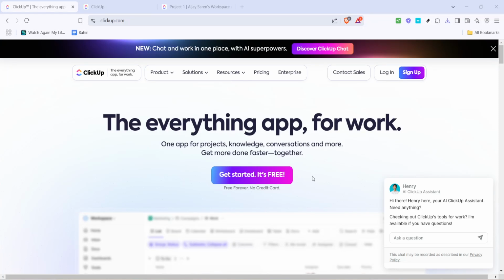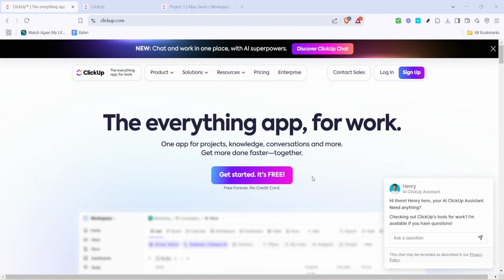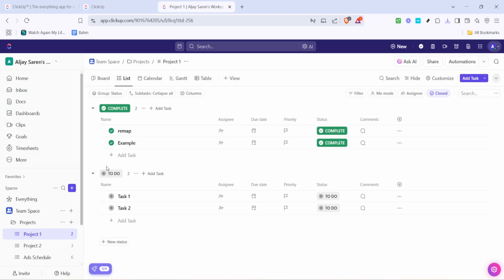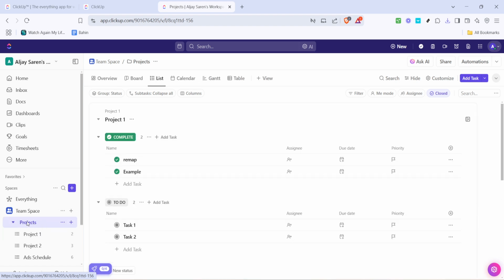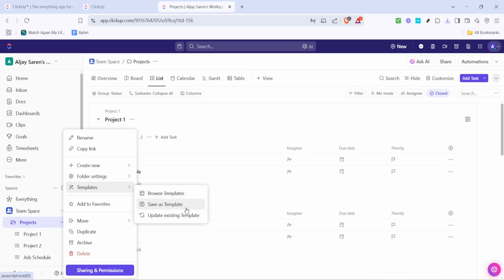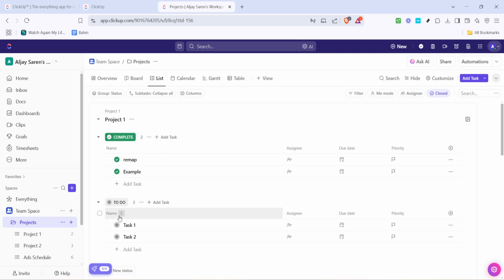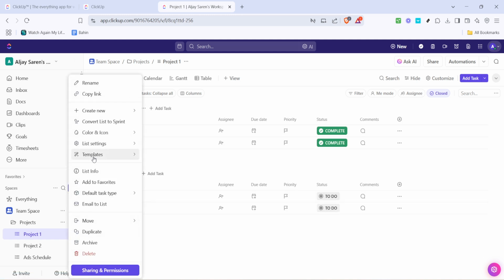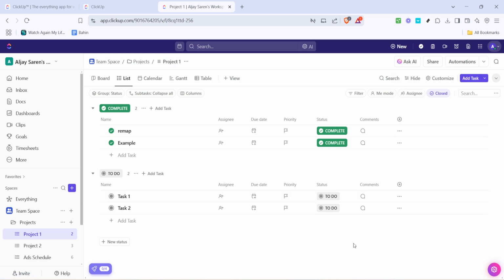How to Create a Template in Clickup - Folders, Lists, Tasks and More (Full 2025 Guide)